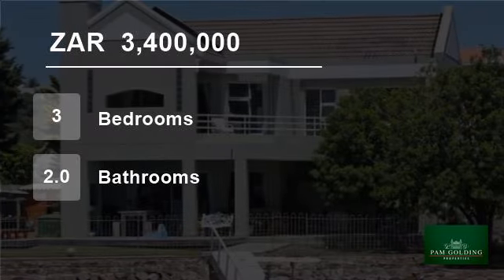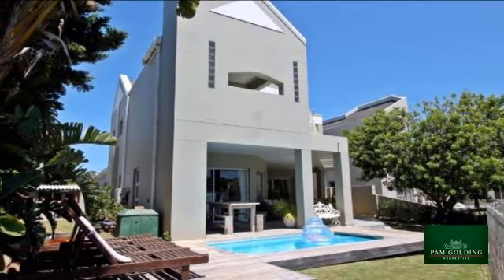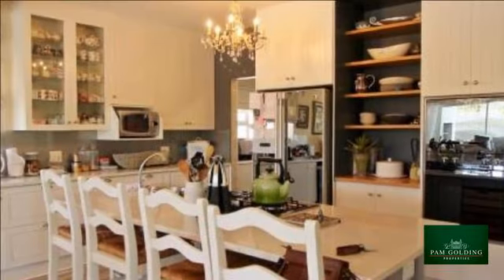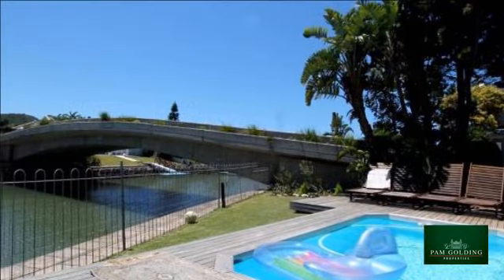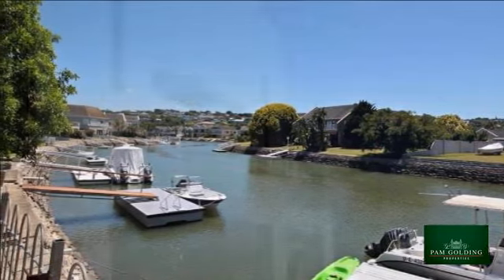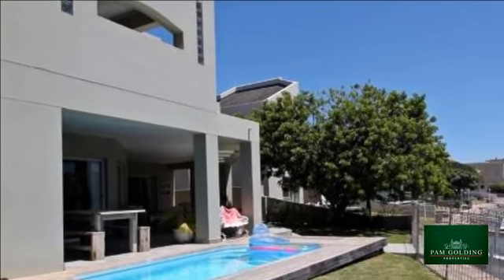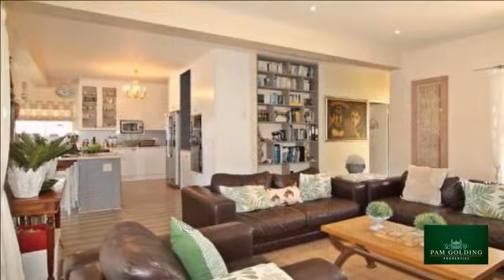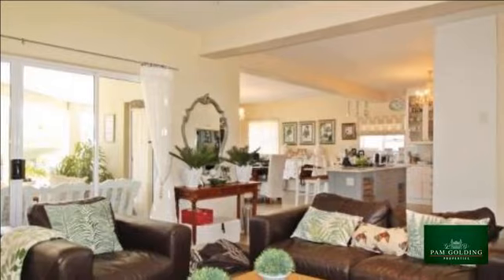3 Bedroom House For Sale in Royal Alfred Marina, Port Alfred, Eastern Cape, South Africa for ZAR...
This immaculate home on the water's edge within the well renowned Royal Alfred Marina, is architecturally designed to maximize privacy and easy, comfortable living. The expansive open plan living area boast a modern designer kitchen, with a separate scullery, a spacious living and dining area that opens onto a vast sheltered ...

Property ref: 1PF1353697